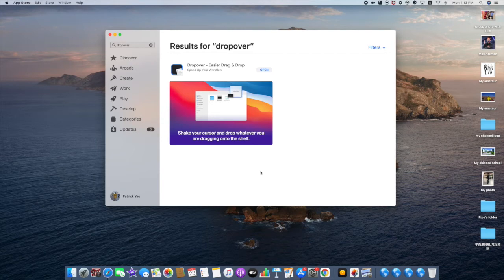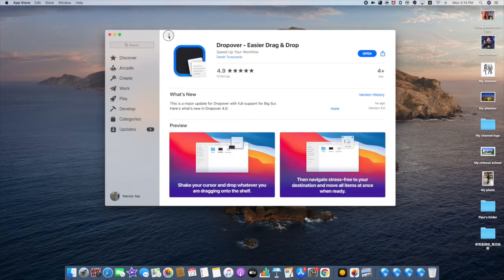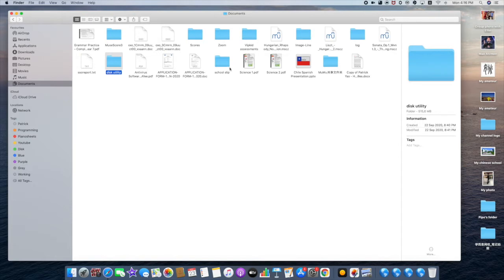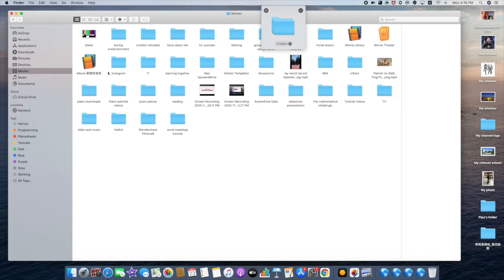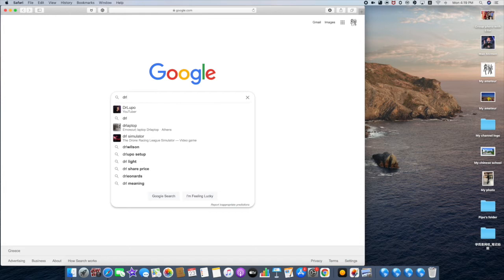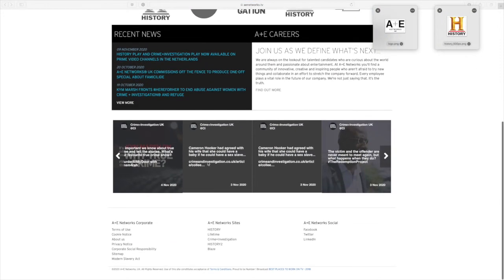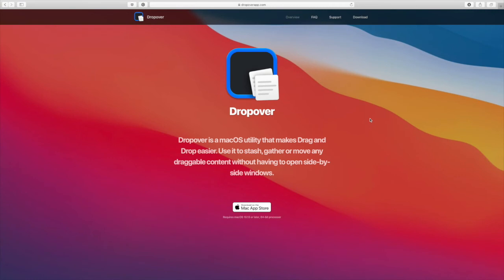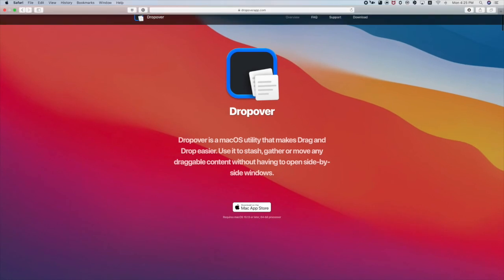Mac Tutorial | Dropover-The best finder tool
Hey guys! Welcome to another Mac tutorial! Hope you like it!